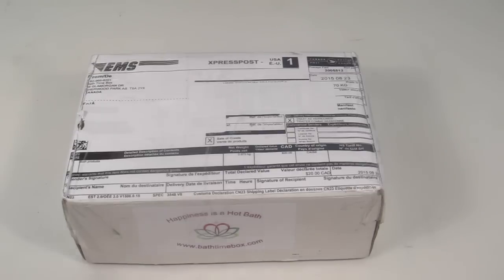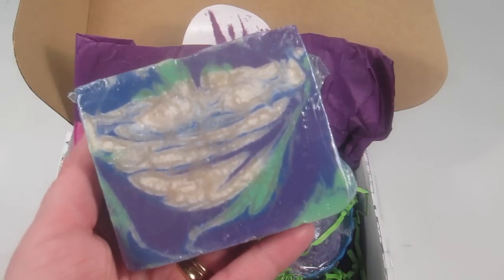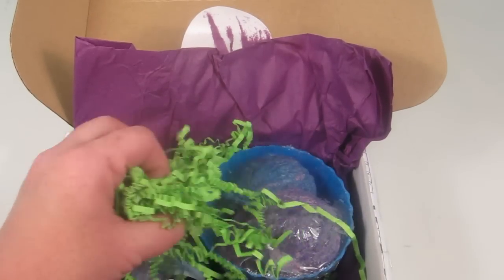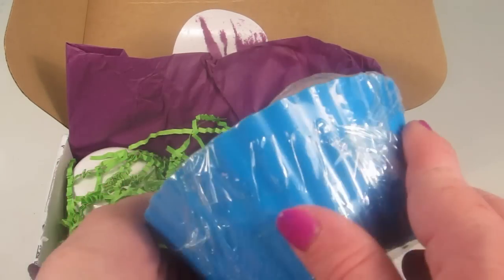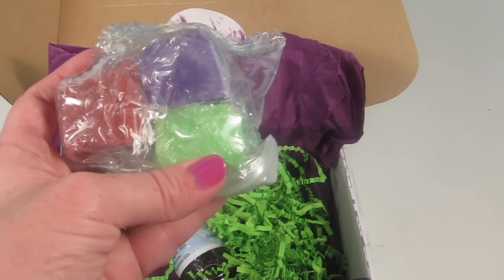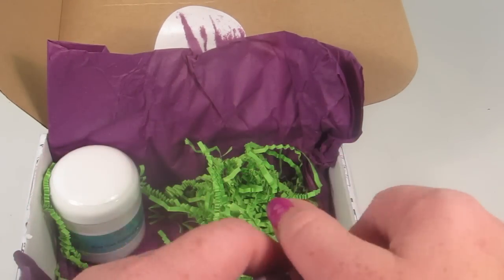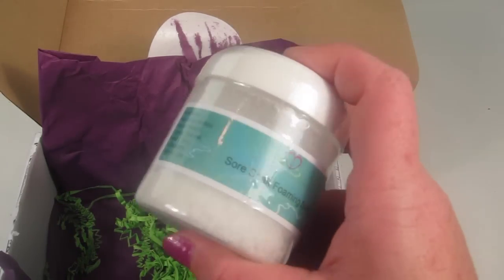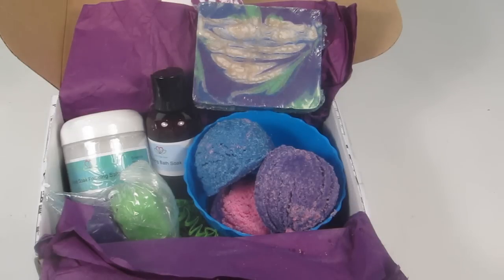Bath Time Box August 2015 Unboxing + Coupon